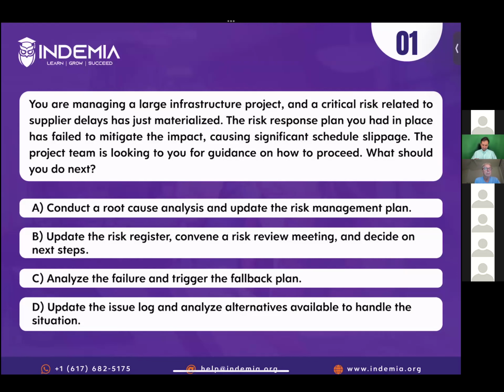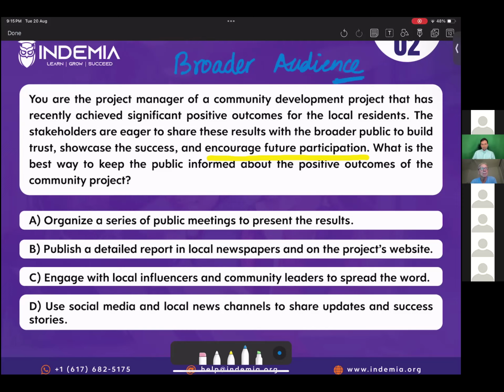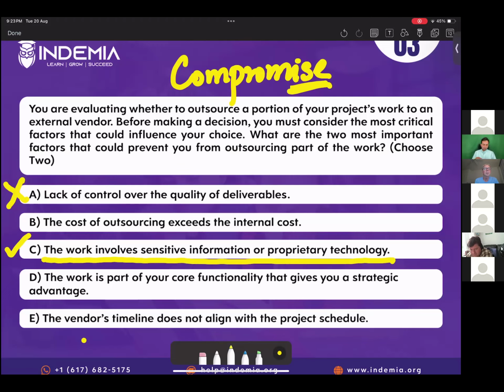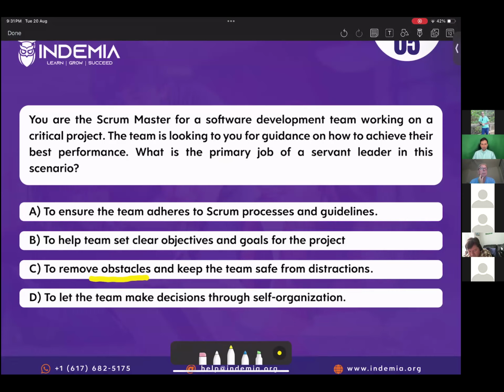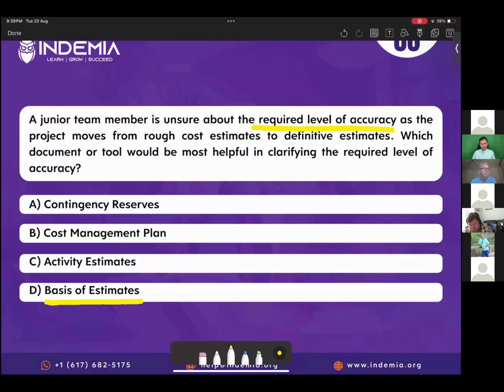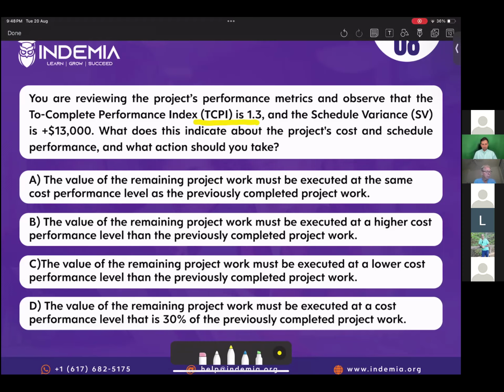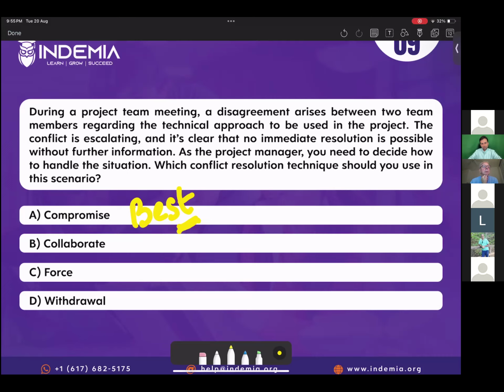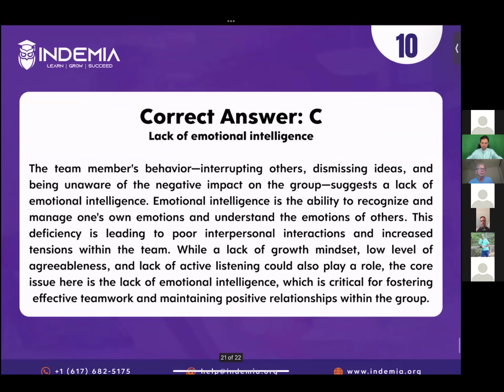81. Daily PMP Class - 10 Tough Exam-like Questions - Latest Exam Content Outline (801-810)